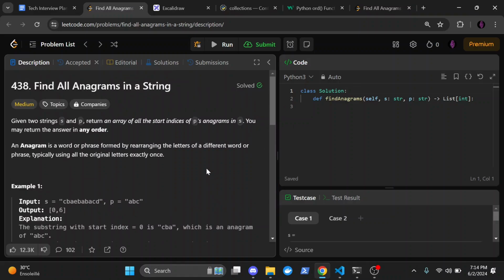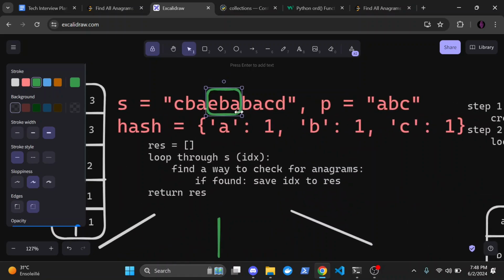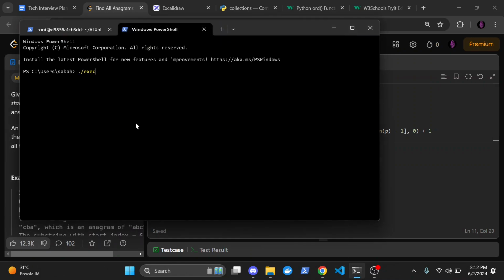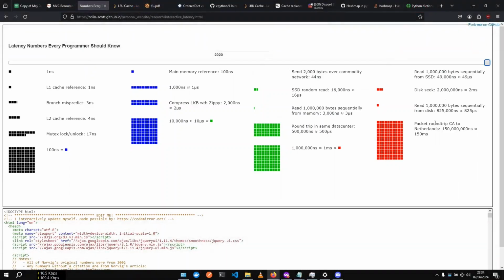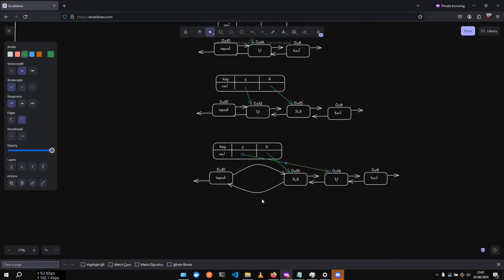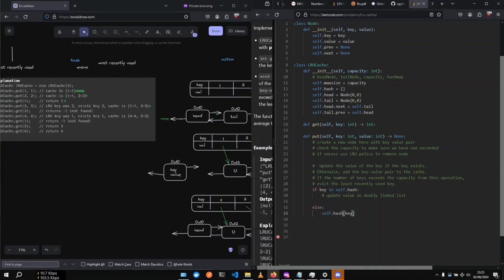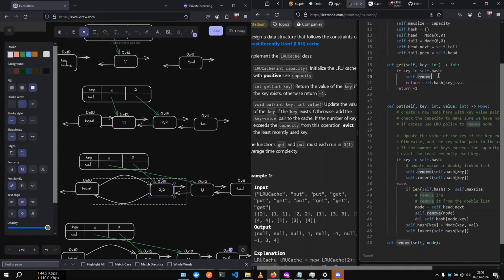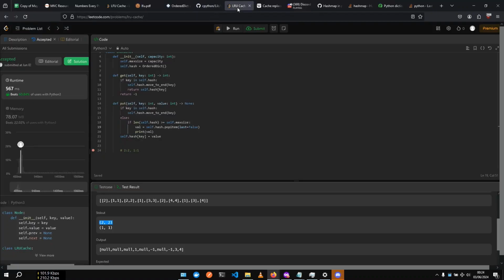Tech Interview PLD 44 Sabah w/ PacMan: Find All Anagrams in a String - LRU Cache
If you are looking for project inspiration or you built some project and you want to share it, check out ALXhibit: